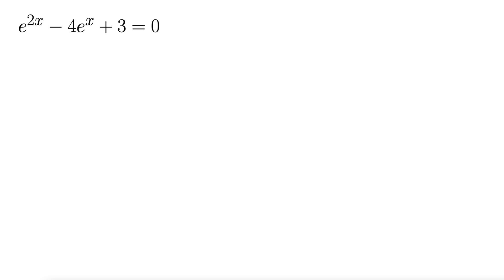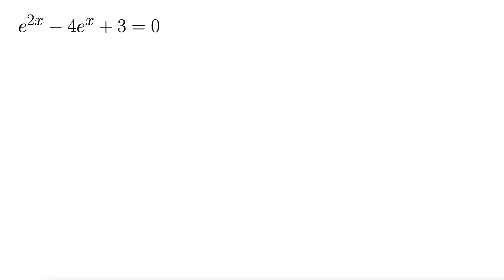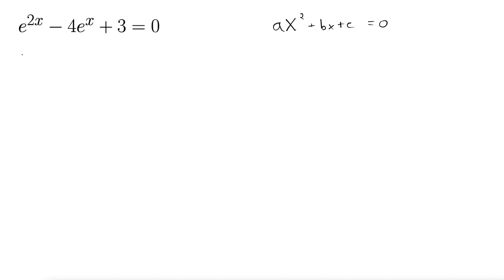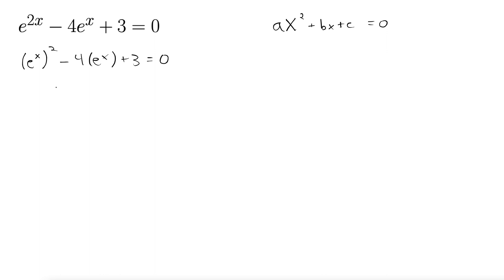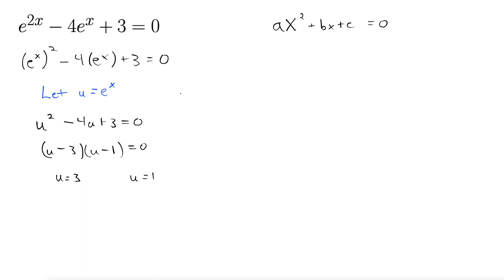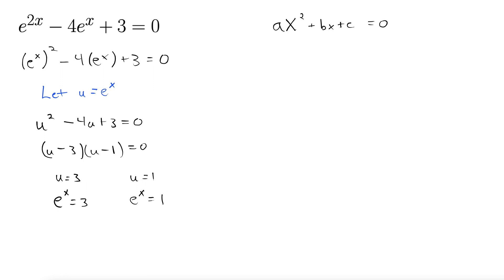Solving an Exponential Equation That is Quadratic in Form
This example shows how to solve an equation with e and e^2. The exponential equation is quadratic in form, which means that it resembles a quadratic equation. The video uses a substitution to obtain a quadratic and then factors from there.